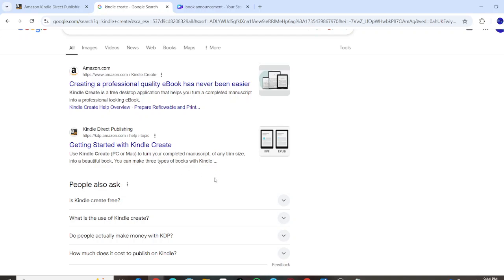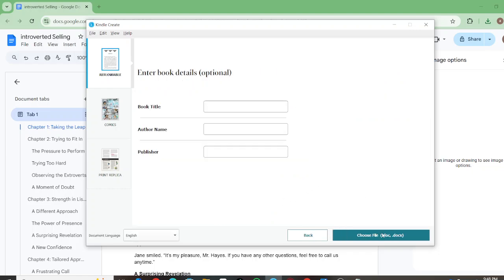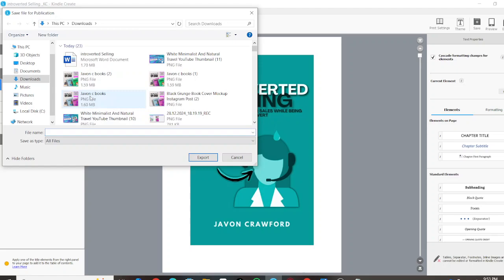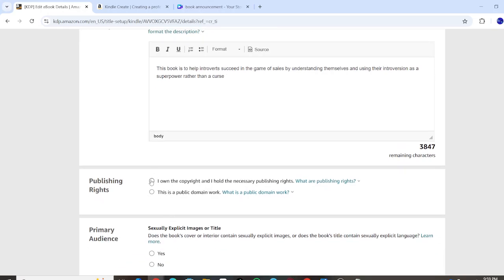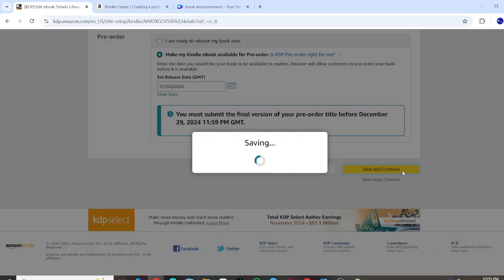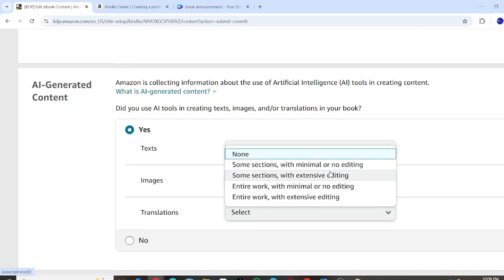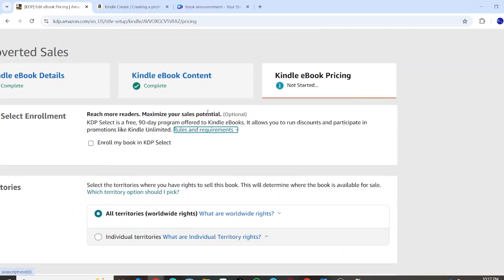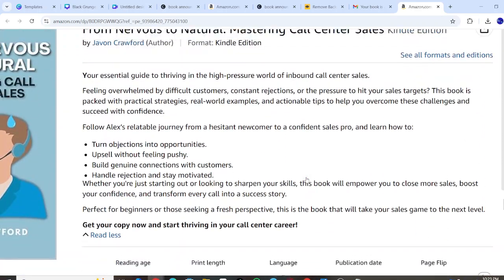Get your book Approved on Amazon in 72 hours Full Tutorial (Step by Step)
Amazon Kindle Create
Amazon KDP
Pre Order Stutter Selling Book